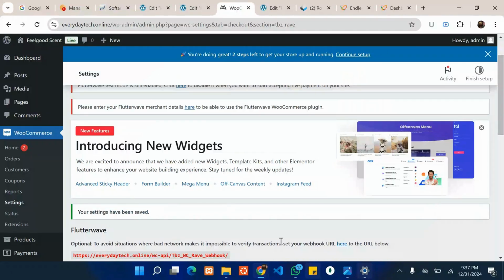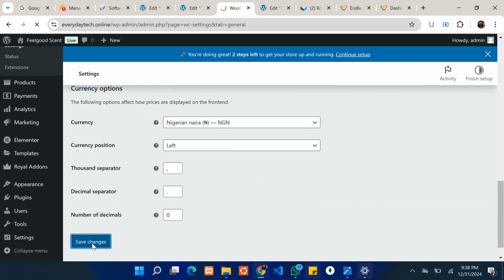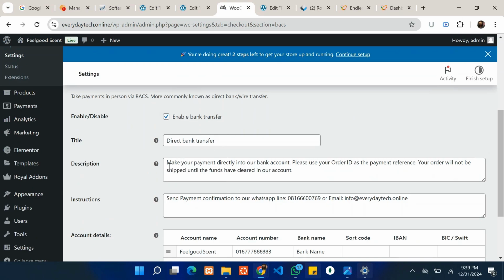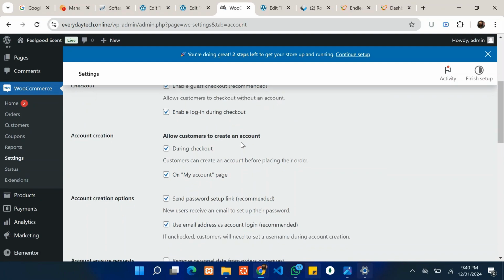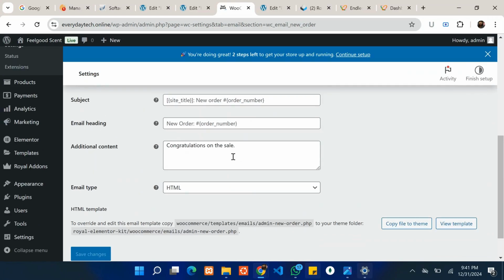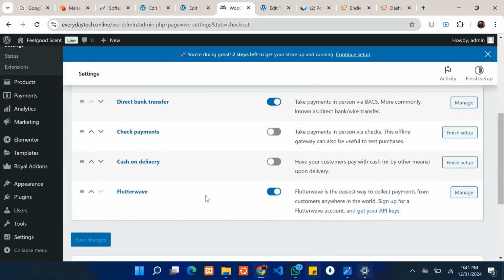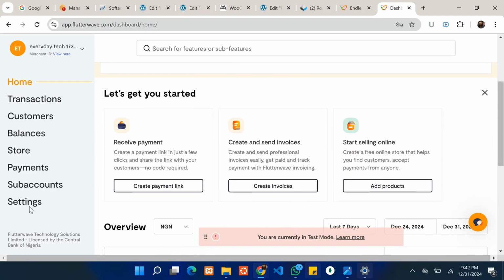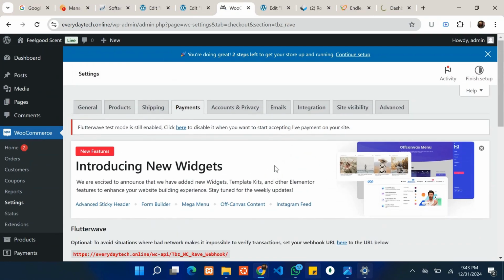Design A Complete eCommerce Website(complete Tutorial) - part 6 - Set up WooCommerce Payment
In Part 6 of our comprehensive eCommerce website tutorial, we'll walk you through setting up WooCommerce Payments step by step. This crucial part of your online store setup will enable you to accept payments from customers securely and efficiently. We'll cover:

-Installing, activating and setting up the WooCommerce plugin.
-Connecting your bank account.
- Integrating your payment gateway.
And more!
Follow along to ensure your eCommerce store is ready to accept payments seamlessly.